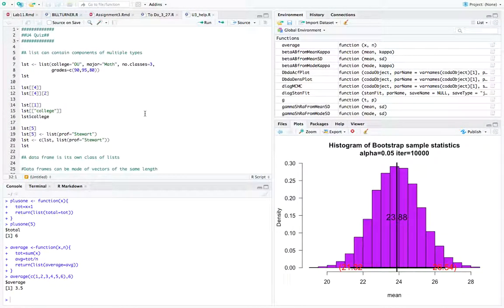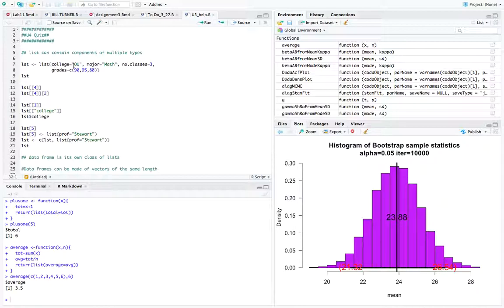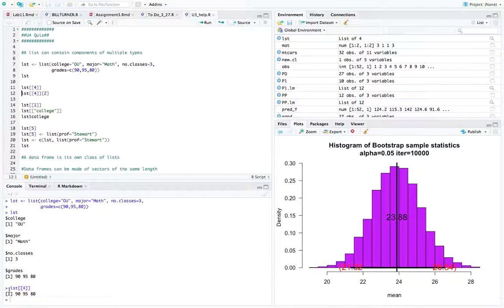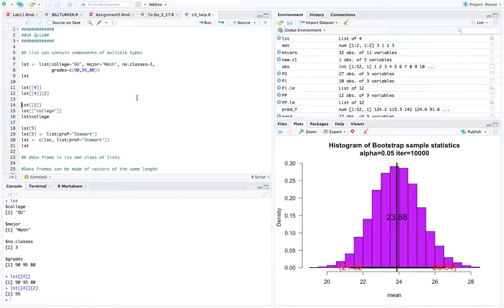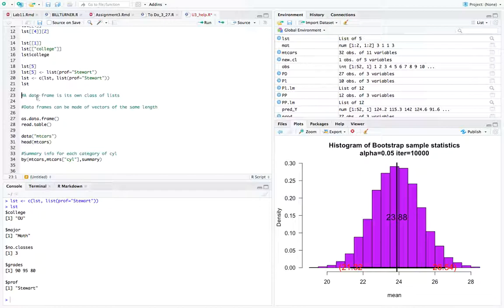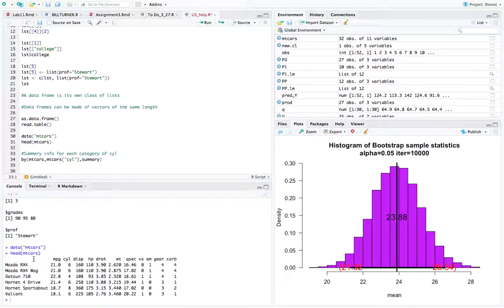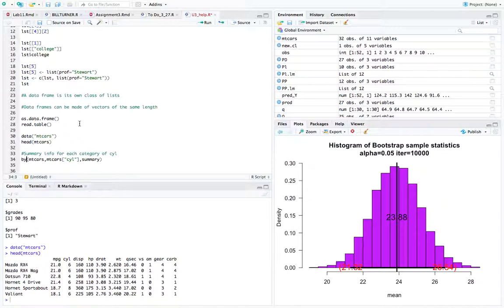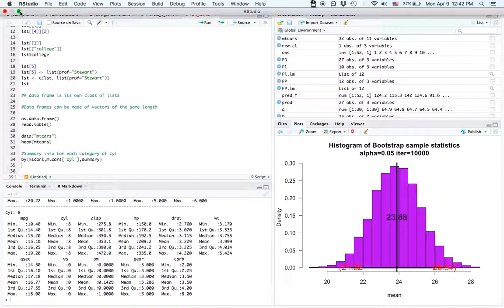Unit 4 Help